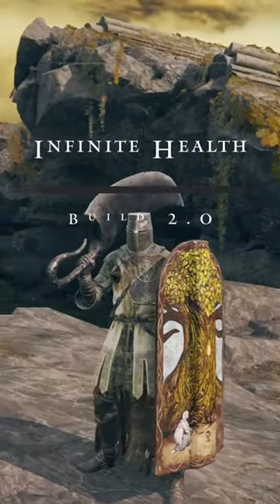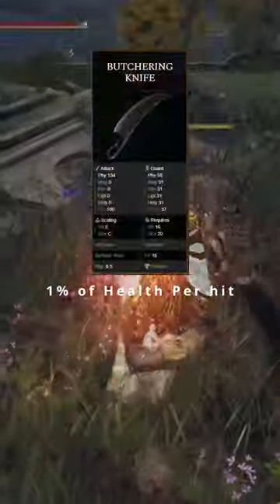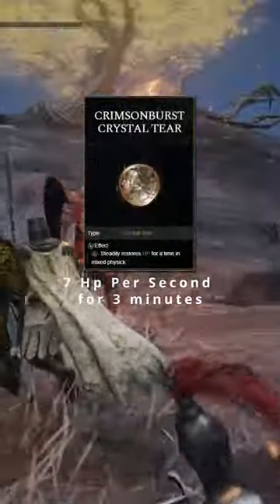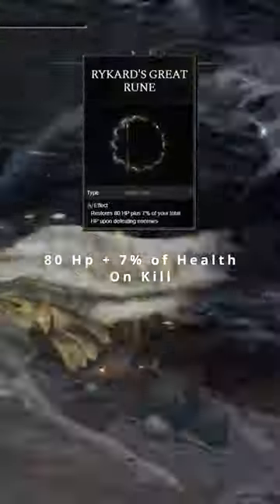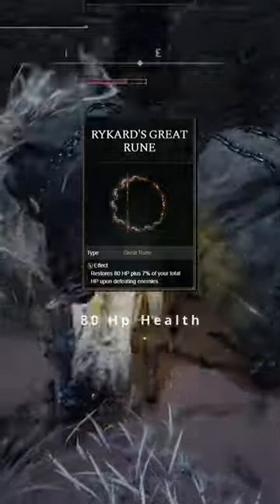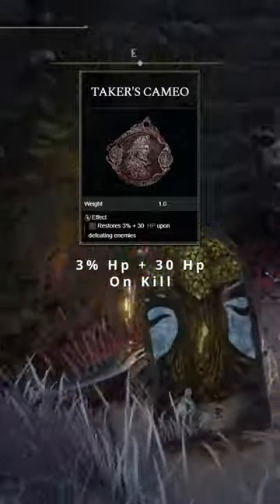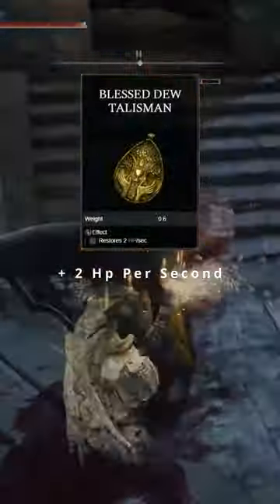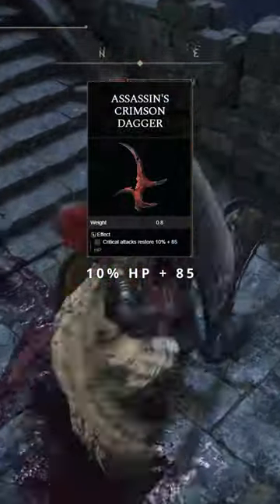Infinite Health Build Elden Ring 2.0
Here is my second shot after hearing all the feedback from the first build that I put out a few months ago!